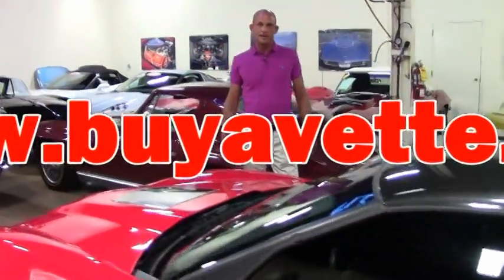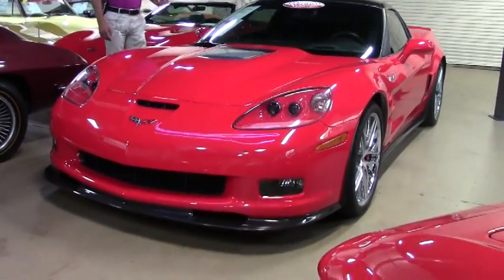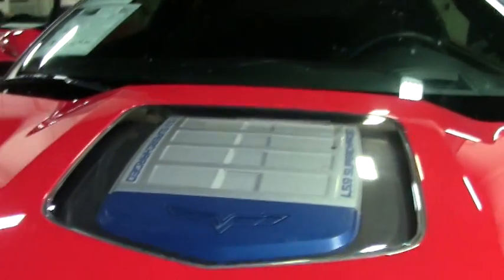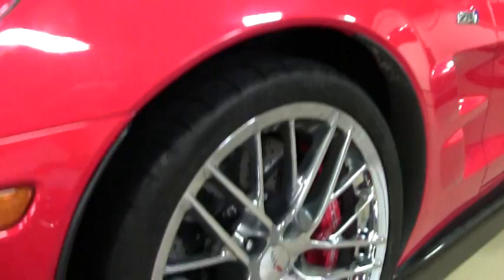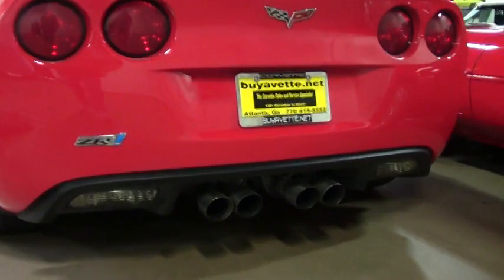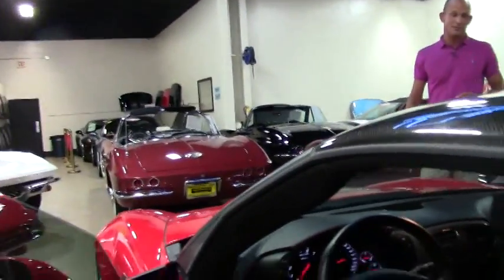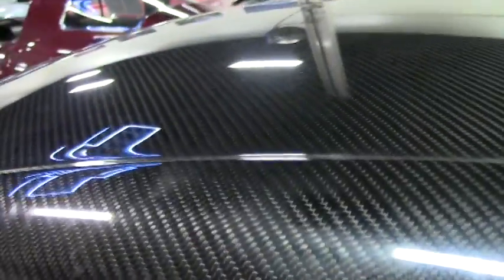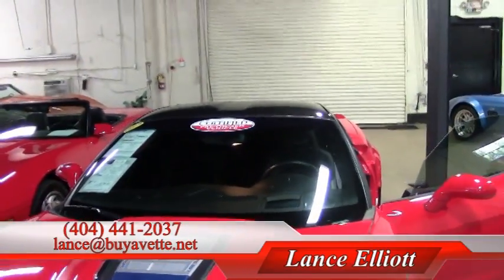2012 Corvette ZR1 3ZR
2012 Corvette ZR1 3ZR For Sale

Torch Red exterior, Ebony interior. 638hp LS9 engine, 6 speed manual transmission, posi rear-end. Factory features include the $10,000 3ZR Preferred Equipment Group (leather-wrapped door panels and dash, bias-pattern console finish, dual power heated sport seats with airbags, memory package, tilt-n-tele, universal garage door transmitter, Bluetooth package, Bose CD/XM/MP3 stereo with Navigation and steering wheel controls, cargo net with privacy shade), custom Red stitch seats with suede inserts, Red brake calipers, F55 Magnetic Selective Ride Control, center console-mounted USB and auxiliary inputs, OnStar, Heads Up Display, dual zone electronic climate control, electric rear hatch pull-down, keyless entry and start, HID headlights, fog lamps, power windows, power locks, power steering, power brakes, power mirrors, tilt, cruise control, ABS, traction control, Active Handling. Coming with a clean Carfax and just 4,916 miles, this 2012 Corvette ZR1 is LOADED with just about every available option, and is in particularly nice condition as well. This car's paint is vg-exc, with a great shine. Factory chrome wheels are vg with no curb rash, and correct Michelin Pilot Sport PS2 ZP runflat tires show an average of 7/32nds tread depth remaining. The interior of this 2012 Corvette ZR1 shows vg factory leather/suede seats, exc door panels, and vg-exc steering wheel and center console. This car is completely factory stock other than window tint, features a corrosion-free subframe, has been fully serviced, and all instrument gauges, lights, turn signals, brakes, engine, transmission and rear-end are all in good operating condition. Please do not assume that this is an average condition Corvette, as Buyavette specializes in "hand-picked Corvettes" that are loaded with expensive factory options. All of our Certified Corvettes are way above average condition for the miles. In addition, they are all fully serviced. Consider that sellers rarely spend money getting full service before offering their car for sale. Dealers typically only wash the car before offering it for sale. We however adhere to strict quality control standards when purchasing, as well as inspections and service. All Certified Corvettes are fully serviced and ready to enjoy. 5K Miles.